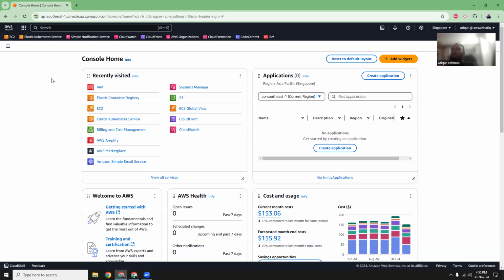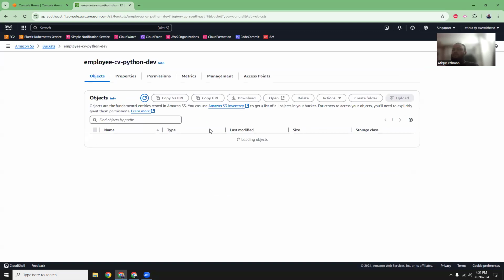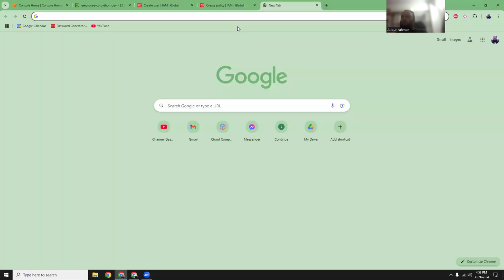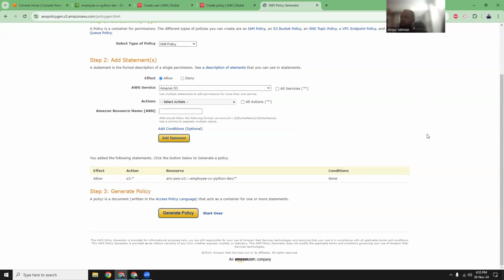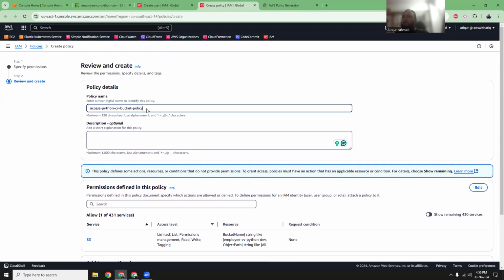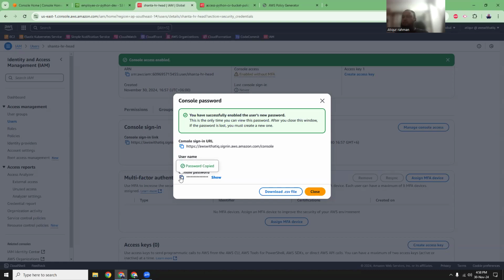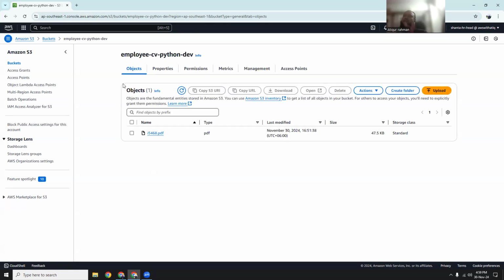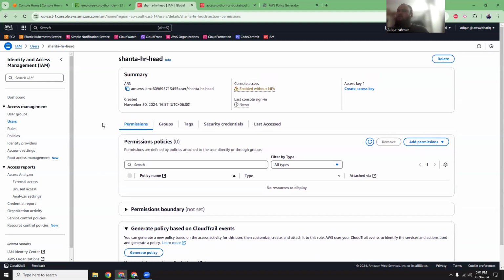Set Up IAM Policies for Granular S3 Access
🎯 In this tutorial, learn how to create and configure IAM policies for Amazon S3 to grant granular access permissions. Whether you're managing multiple buckets or securing a single bucket, this step-by-step guide covers it all!

📖 What You’ll Learn:

How do you allow the listing of all S3 buckets?
How do you grant read/write access to specific buckets?
Best practices for securing your S3 resources using IAM.
📋 Sample Policy Code:
Get the policy JSON code here: [link to code or GitHub repository].

AWS S3 Basics for Beginners
How to Secure S3 Buckets with IAM Policies